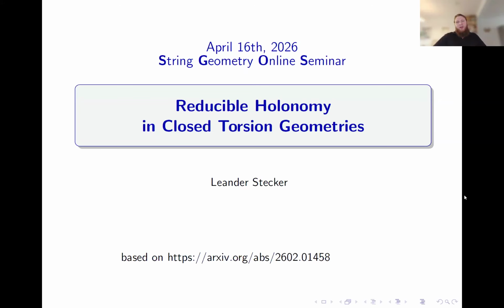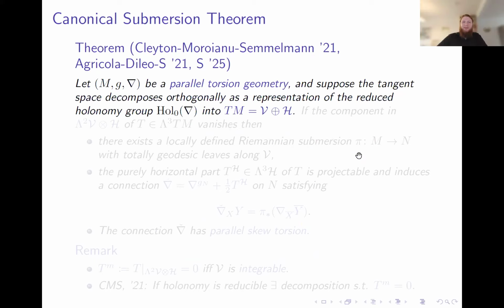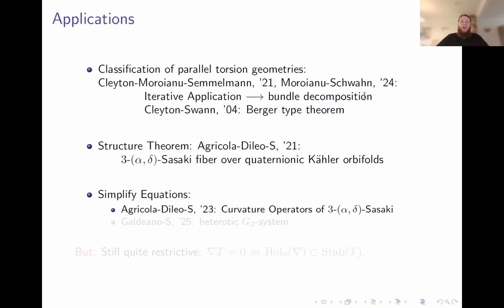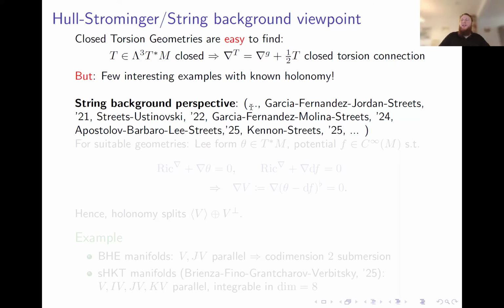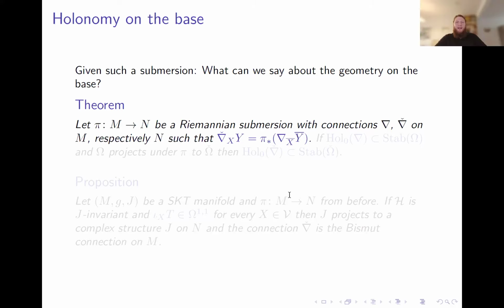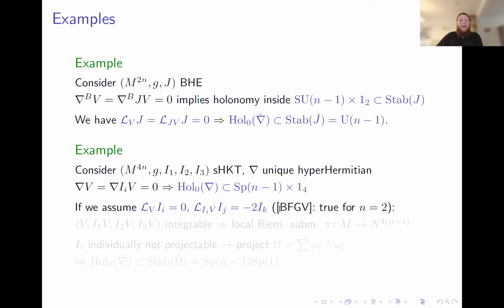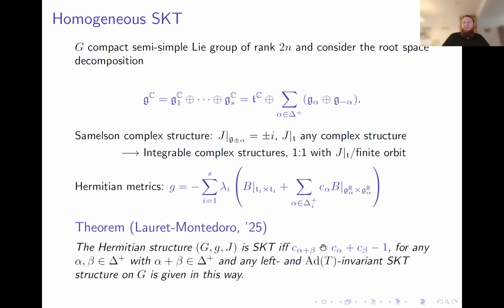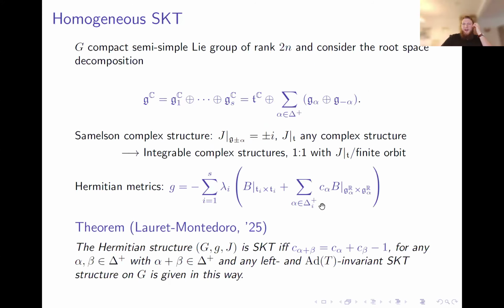String Geometry Online Seminar 4/16/26